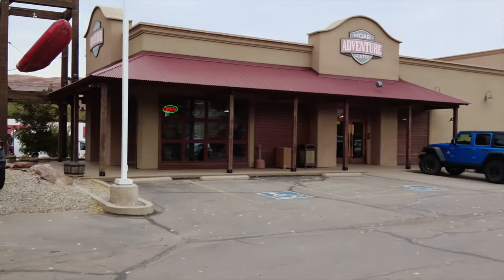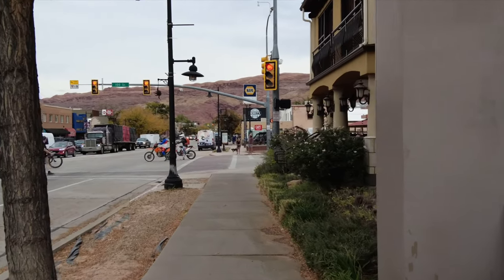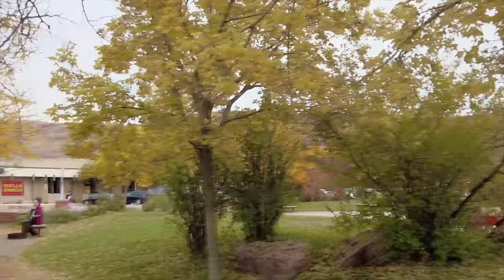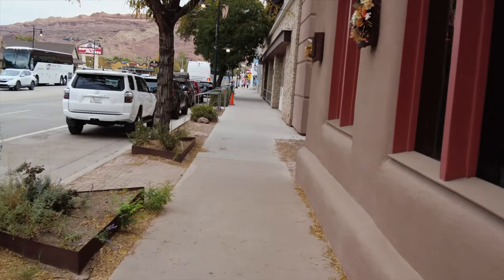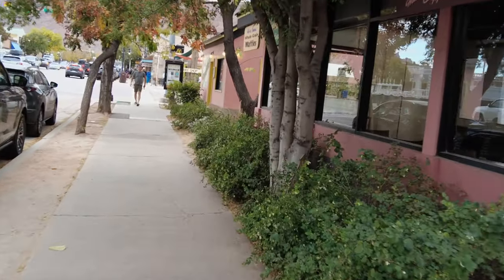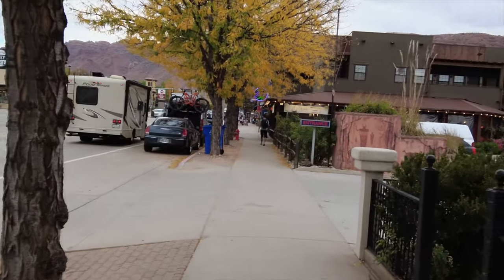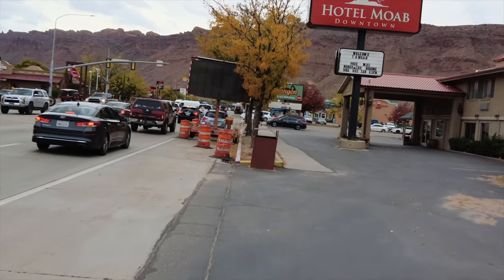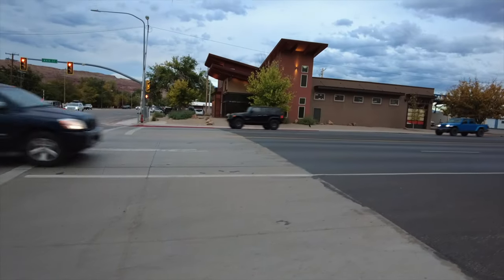Downtown Moab Utah Walking Tour in 4k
If you'd like to experience a Moab walking tour then you've come to the right spot. In October of 2022, I was walking through Moab Utah recording in 4k.
If you've wondered...What is Moab Utah like or maybe even things to do in downtown Moab Utah then I believe my video will help you decide...

I include where I believe the best restaurants to eat in Moab depending on what type of food you are looking for and what food Moab Utah is famous for.

I hope you enjoy my Moab Utah Walking Tour in 4k as much as I enjoyed walking through downtown Moab Utah.

Join our online community where we share advice and hard-to-find deals all over the US.